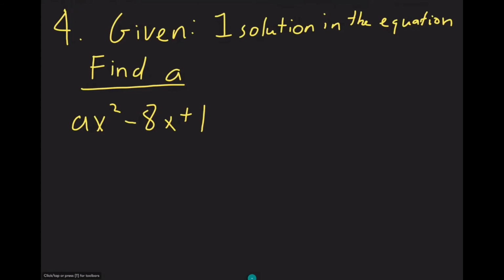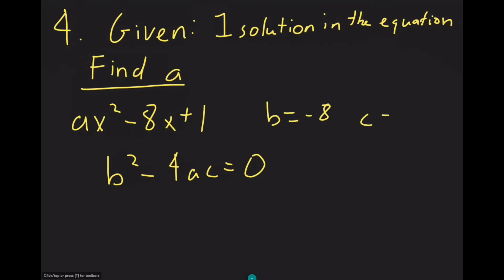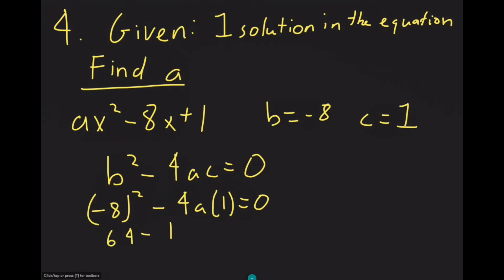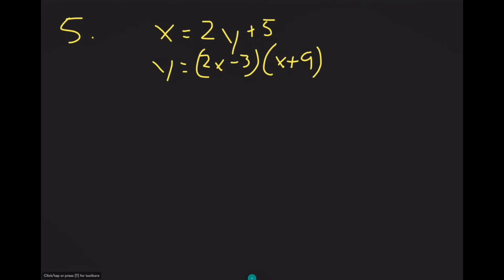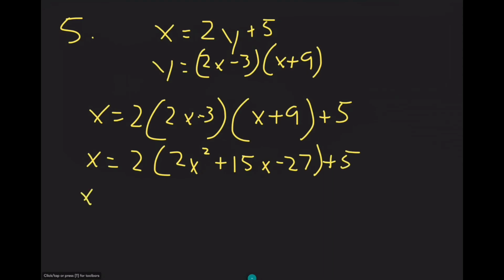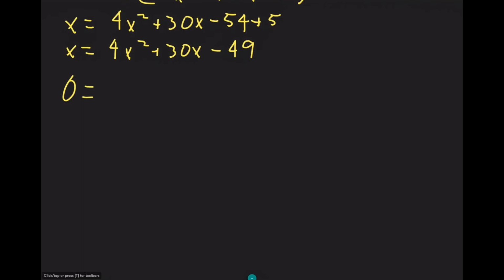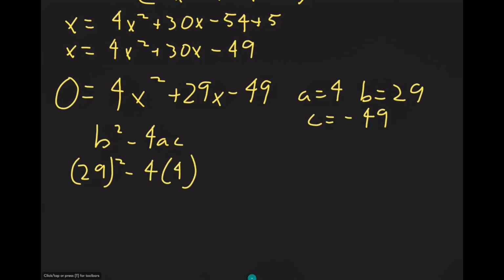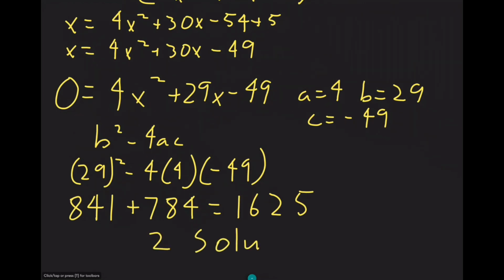Discriminant Example Problems Part 2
In this video, I will go over difficult problems about the discriminant.

Questions:
4. Find a when there is 1 solution: ax^2-8x+1
5. System of Equations: x=2y+5; y=(2x-3)(x+9)